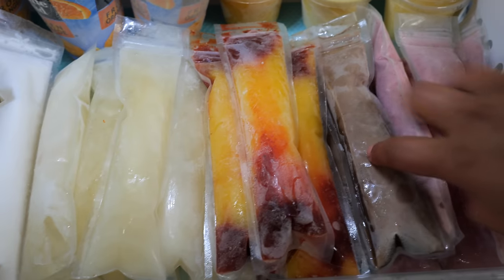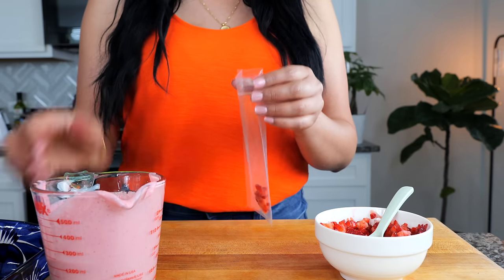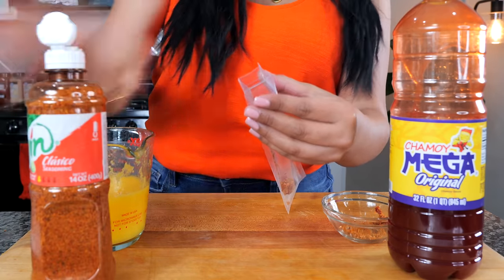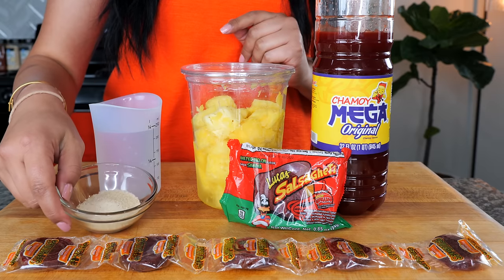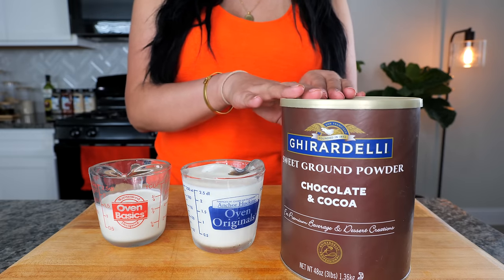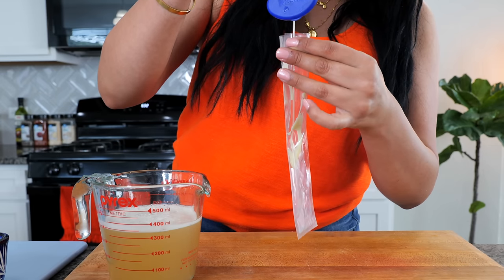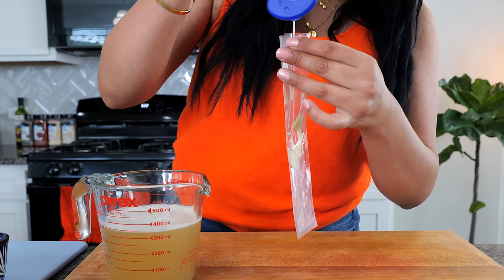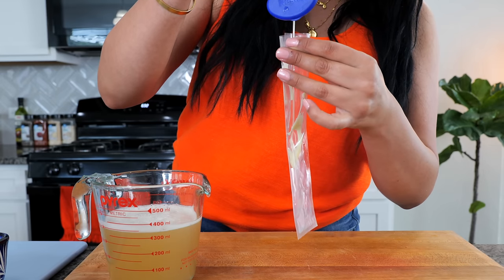How to make THE BEST Homemade POPSICLES Recipe | Mexican Bolis Mangonada Piña Loca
Thank you for your support ❤️ For more delicious recipes, visit our Hello & welcome! In today's recipe, I’ll be showing you how to make some delicious ice pops know as Mexican bolis. We’re going to be sharing 7 different recipes. Make sure to stick around till the end I’m going to share with you how to keep these delicious treats nice and healthy. Lots of love Stephanie and, Cloud 💕
-Popsicle pouch
🍓Fresas con crema/ Strawberries and cream
2 cups frozen strawberries
5oz can evaporate milk
3/4 cup condensed milk (lechera)
2 Tbsp sugar
1 Tbsp Molina vanilla essence
1 Tbsp strawberry essence
Chopped fresh strawberries

🥭Mangonada
2 cups frozen mango
2 cups water
Juice of 2 key limes
2 Tbsp sugar
Pinch of salt
Chammy
Tajín
Toma roca Mexican candy

🍍Piña loca / Crazy pineapple
2 cups pineapple
1 cup water
2 Tbsp sugar
Pinch of salt
Chamoy
Tajín
Toma roca or tamarind Mexican candy

🍫Chocolate
1 cup milk
1/2 cup heavy whipping cream
8 tbsp chocolate cocoa powder (Ghiradelli)
Optional syrups

🍋Lime
3.5 cups water
3/4 cup key lime juice (15 to 20 key limes)
1 1/4 cup sugar
Tajín or cup condensed milk (lechera)

Coconut
1 can coconut milk
1 cup water
5 tbsp sugar
Coconut shreds
Optional -I love this recipe with the juice of 2 key limes

Tamarind
Klass tamarind
Water
Choice of Mexican candy